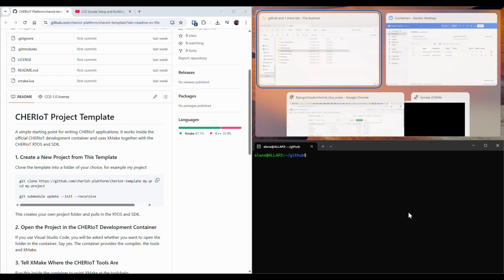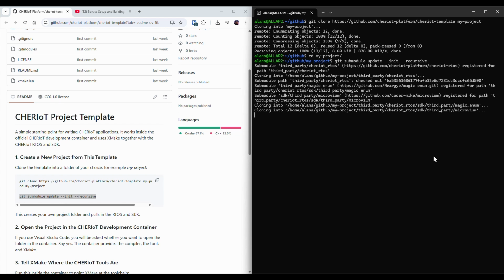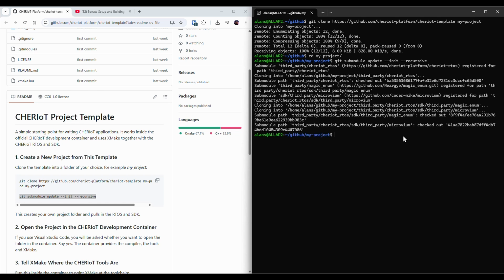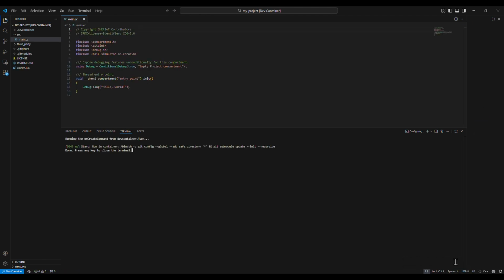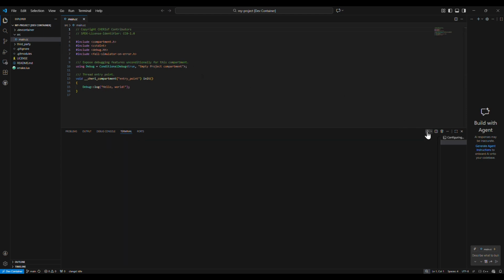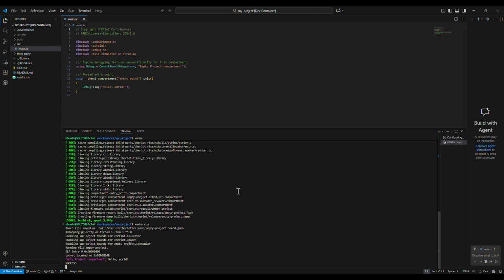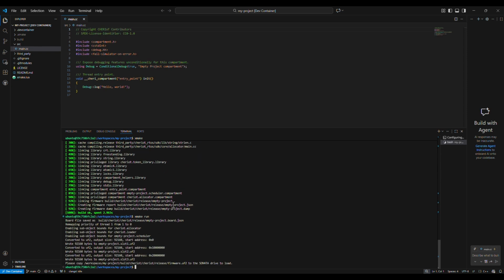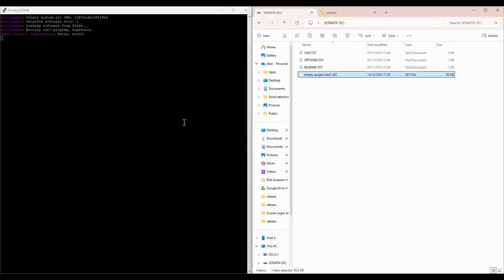Using cheriot-template with Sonata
An update to my previous video on that discussed programming the Sonata board In this video we use a Github temple repository which makes it much quicker to get to the point of being able to write code.

Setting up the Sonata board is described in the first 5 minutes of my previous video

What is CHERI?

What is the Sonata Board?

Where can I get a Sonata Board?

What is CHERIoT?
(Be sure to check out the programmer's guide!)

CHERI Alliance
If you want to learn more about CHERI and its world changing potential, please checkout